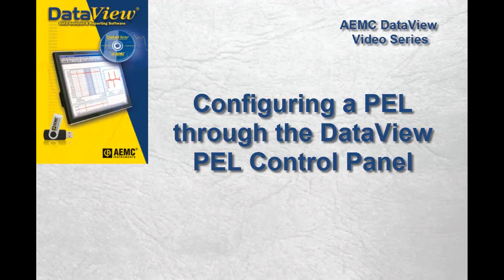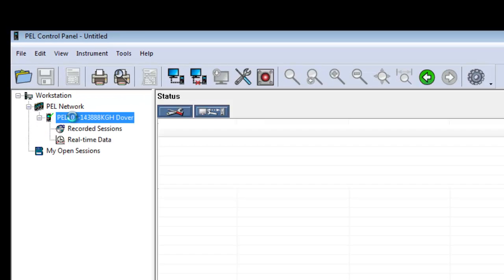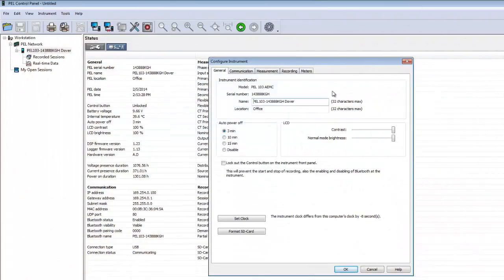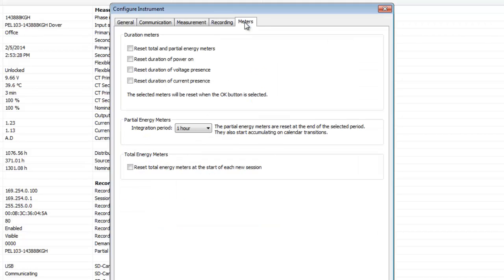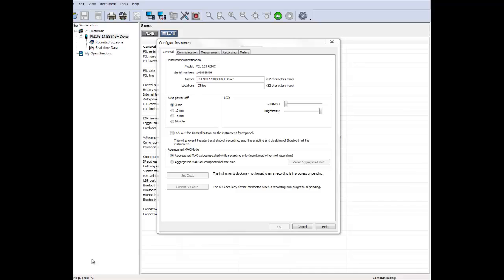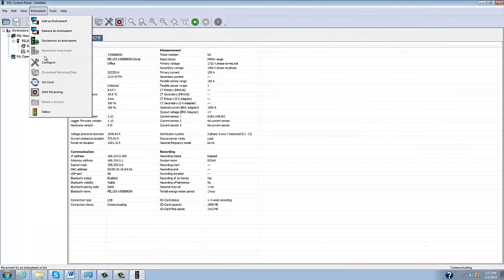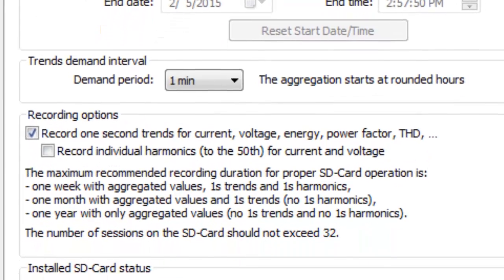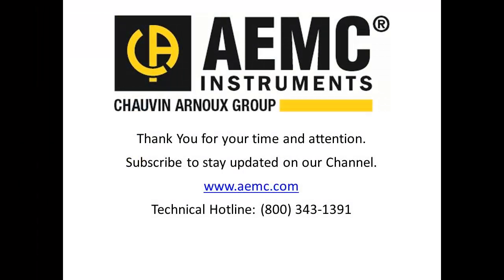AEMC® - Configuring PEL Through DataView® PEL Control Panel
This video provides a quick introduction to configuring an AEMC® Power and Energy Logger (PEL) instrument through the DataView® PEL Control Panel. In this video, we explain how to use the PEL Control Panel for setting the system clock on the instrument, choosing the distribution system the PEL is currently measuring, and scheduling a recording.

The AEMC® PEL series of instruments are low cost, simple to use power and energy data loggers. Each PEL model is designed for electricians, engineers, and contractors. The PEL provides all essential functions for logging power/energy data from most electrical power networks in use today across the world, measuring and recording three voltage inputs and current inputs, watts, VARS, VA and energy (kWh and kVA). Power factor (PF), displacement power factor (DPF), crest factor, frequency, and THD are calculated and recorded as well. All variables are recorded and stored at a one second interval and on user selectable demand intervals from 1 to 60 minutes.

AEMC®'s DataView® is a software program that enables a PC to connect to and interact with a variety of AEMC® instruments, including the PEL. As its name implies, a primary purpose of DataView is to view data that has been recorded by the instrument and displayed on the PC. DataView® lets you acquire and analyze measurement data from a wide variety of AEMC® instruments. With DataView®, you can:

• Connect a PC to the instrument
• Download previously recorded data from the instrument
• Display and analyze data on the PC via a frames style interface
• Generate reports for viewing and printing the data, using standard templates or ones you customize to your requirements
• and Export data to a Microsoft Excel®-compatible spreadsheet

DataView® also enables you to configure the instrument from the PC, though a dedicated Control Panel interface.

In this video, we discuss a few very basic configuration tasks you can perform, to introduce you to the configuration process. The DataView® PEL Control Panel also provides many more configuration features, as explained in detail in the online Help that comes with the product. Be sure to check our YouTube channel for additional instructional videos explaining how you can use DataView® features with AEMC® instruments.